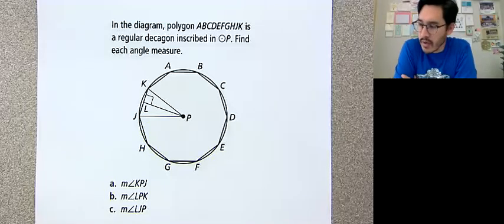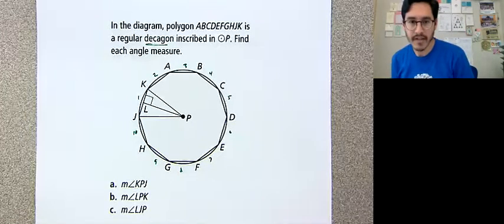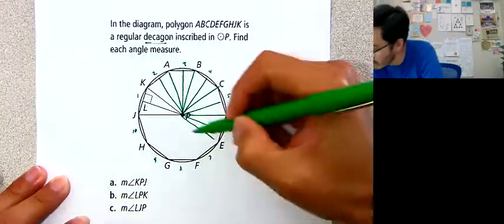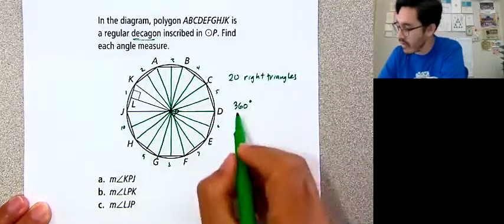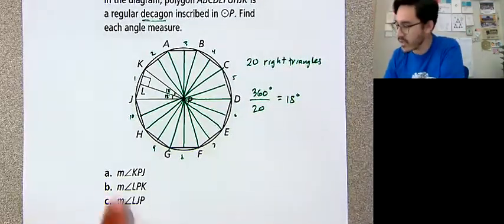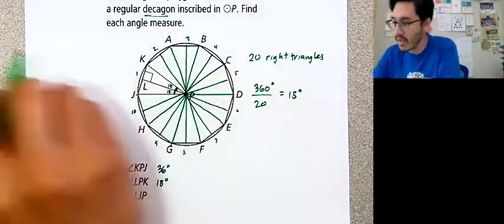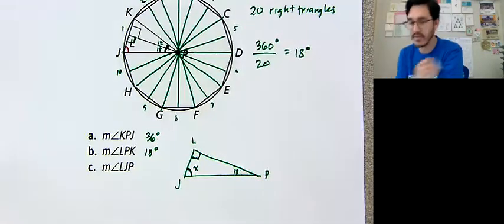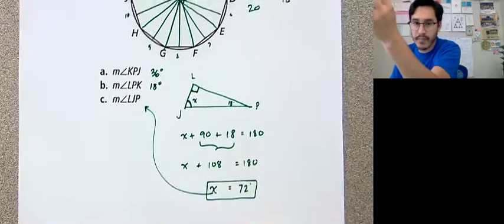Angles within regular polygons